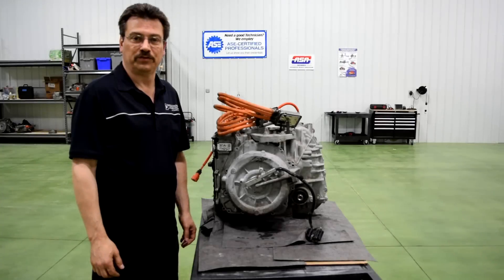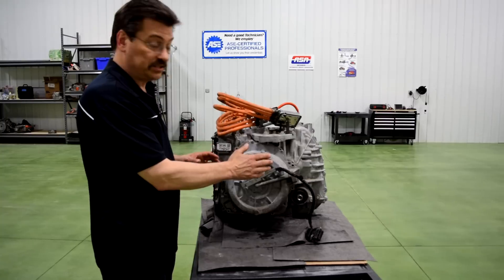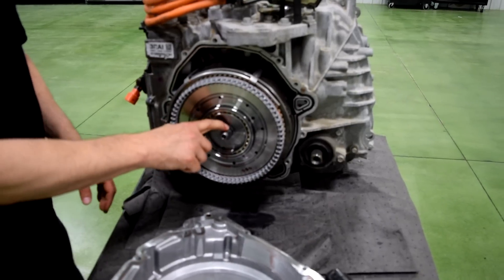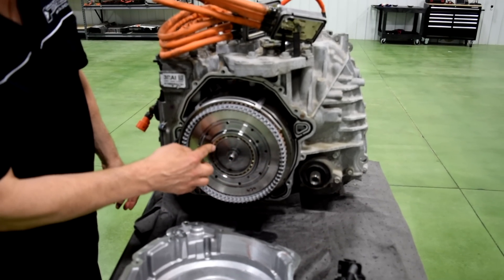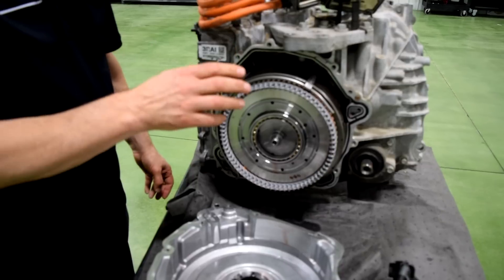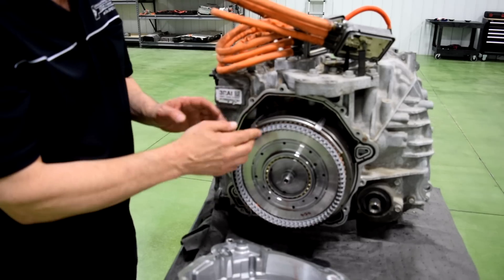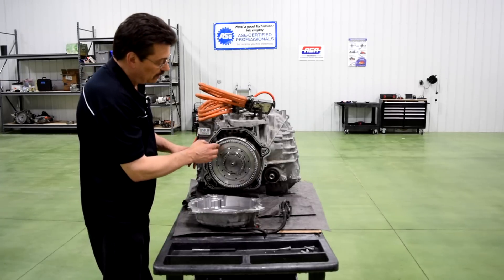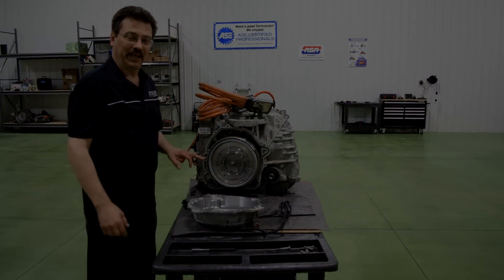HEV TV 2.14: Chevrolet Volt Transmission (Part 4)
The fourth and final installment of our series on the Chevrolet Volt Transmission!